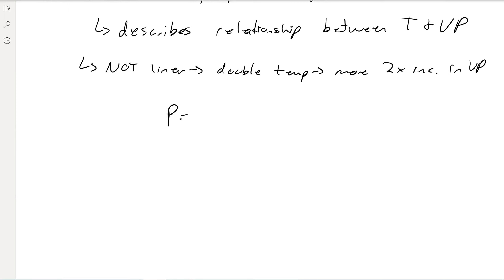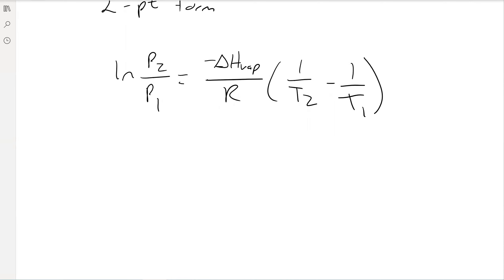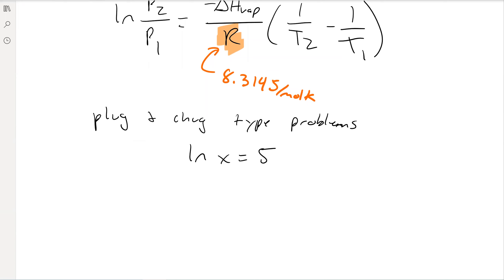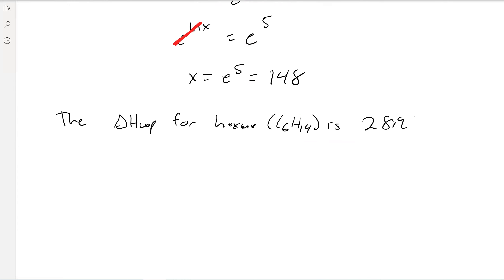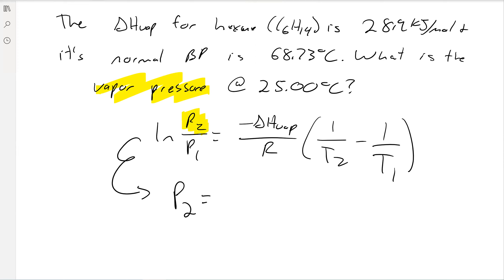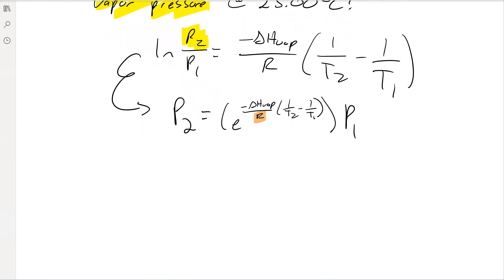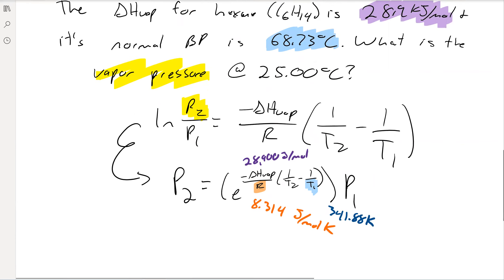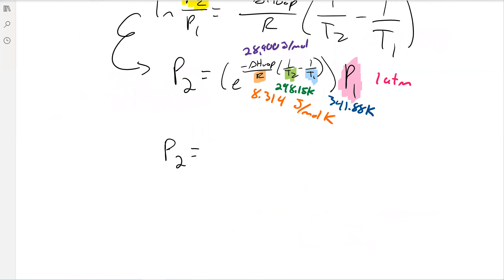CHEM101 11 16 Clausius Clapeyron